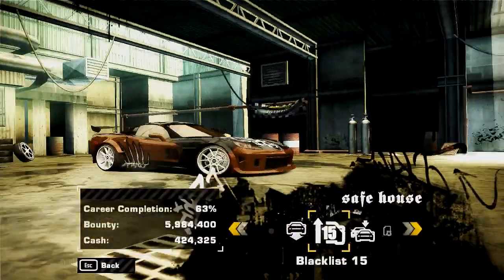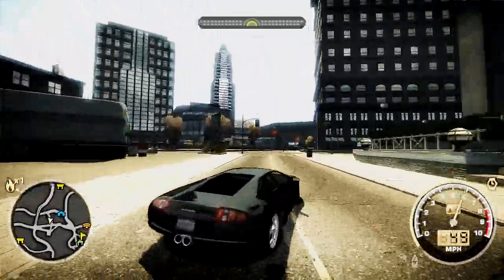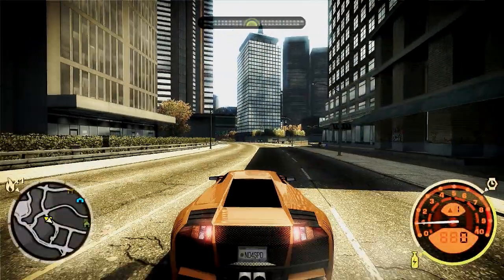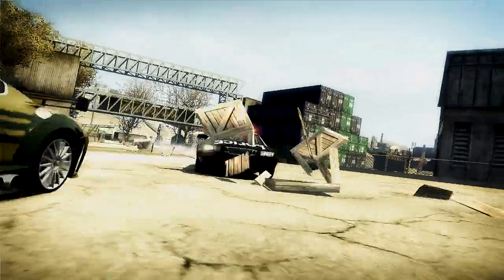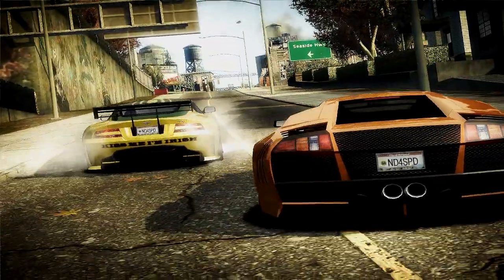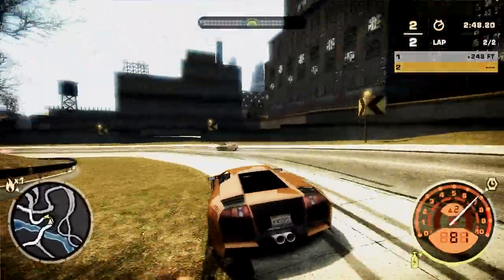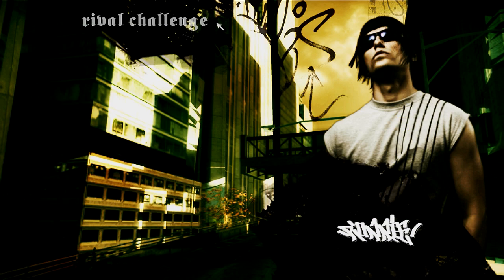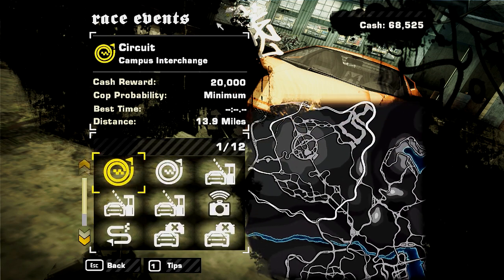Let's Play: NFS Most Wanted (2005) Episode 16 | Mistakes Have Been Made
Need For Speed World Race Soundtrack(s)
Need For Speed Most Wanted OST Soundtrack(s)
Need For Speed Carbon OST Soundtrack(s)
Need For Speed Rivals Hideout Theme